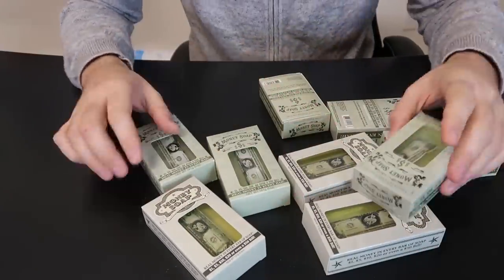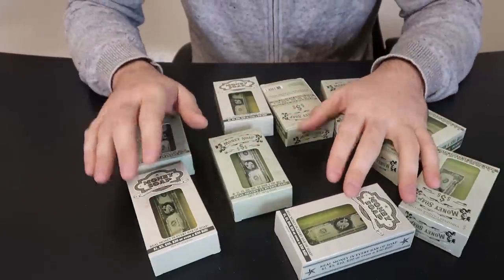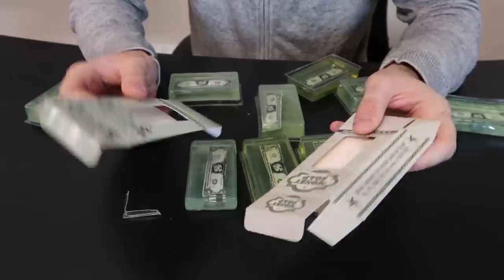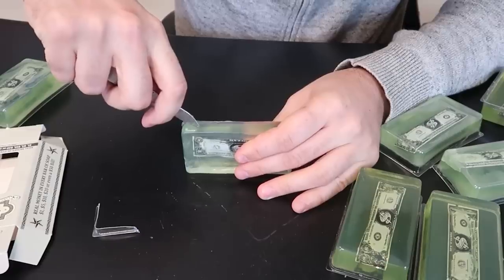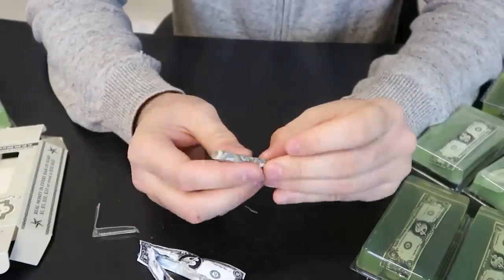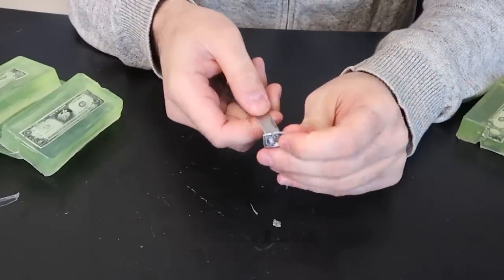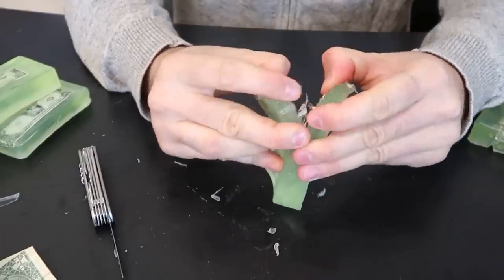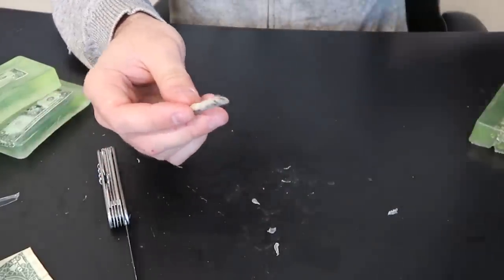5 Unique Product on Ebay - part 10